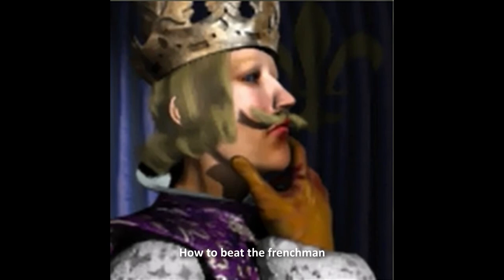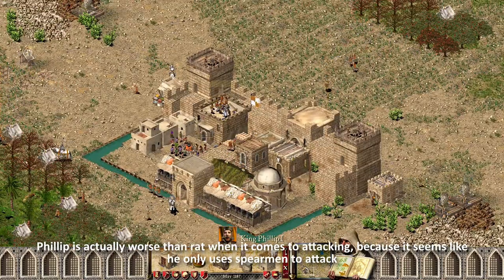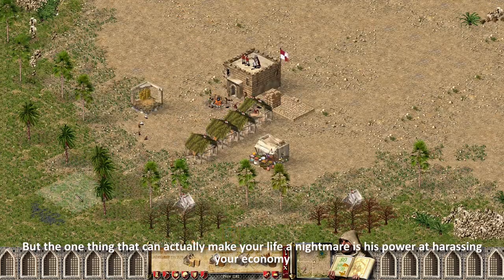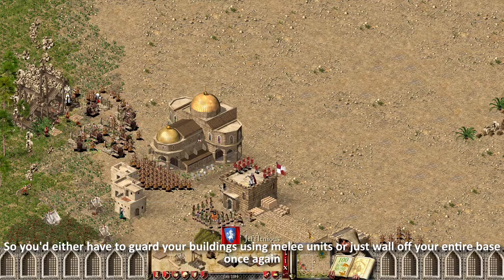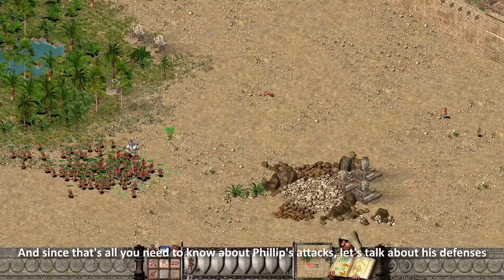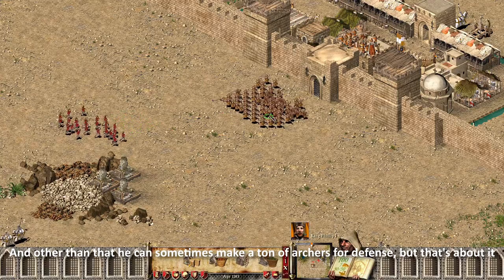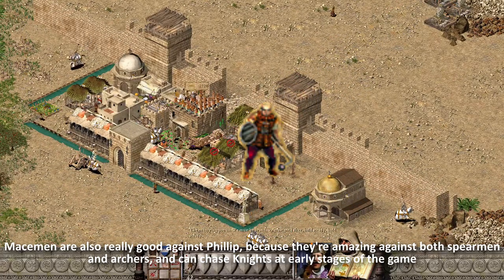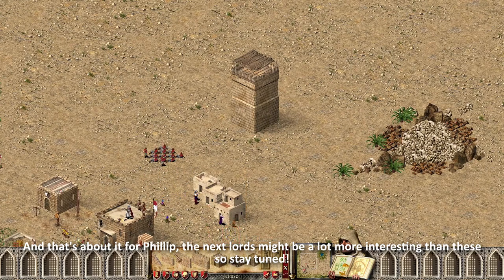10. How to Beat THE PHILLIP - Beat EVERY AI series - Stronghold Crusader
Have you ever been destroyed by Phillip's Knights before? It's so unexpected from such a weak lord but has happened to me